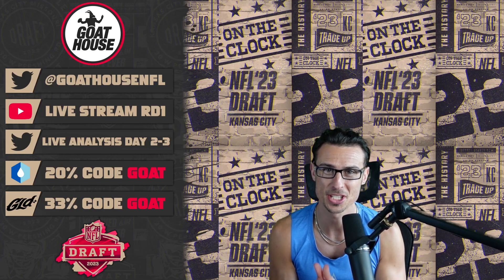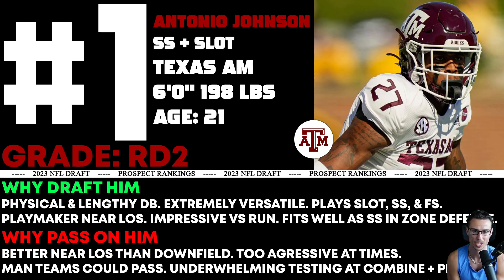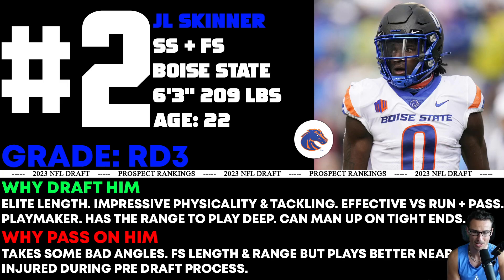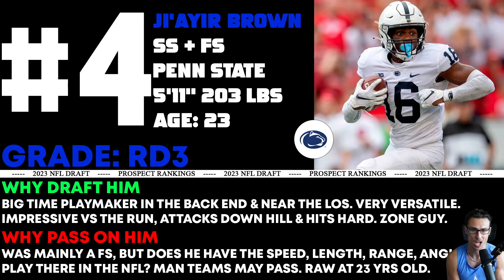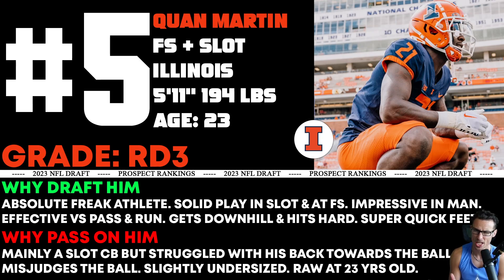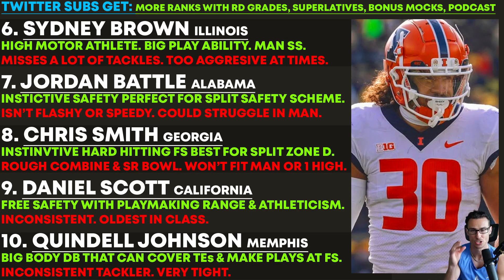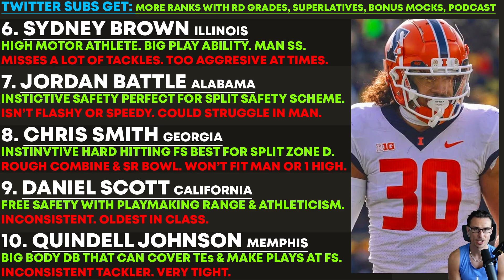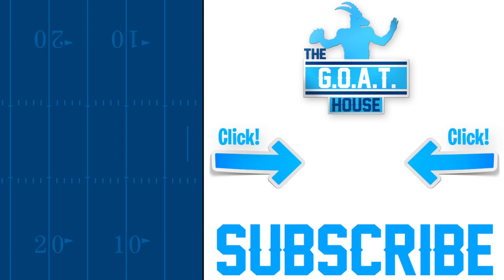2023 NFL Draft Safety Rankings | Top 10 Best Safeties in The 2023 NFL Draft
Ranking The 2023 NFL Draft Safeties

*More Colors available after clicking an item!*